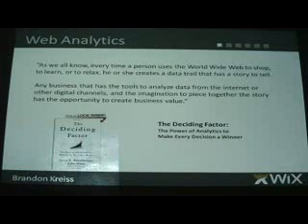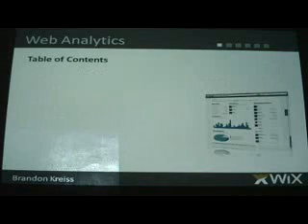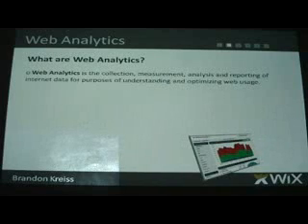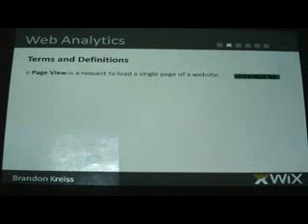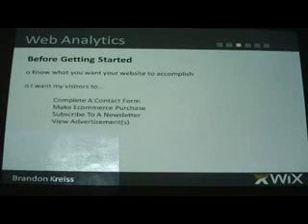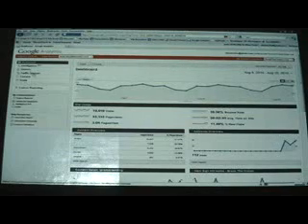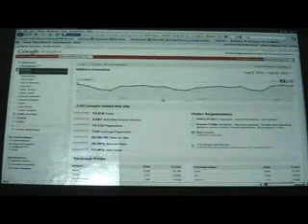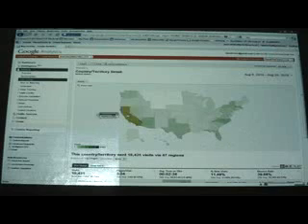Web Analytics Presentation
August 26th, 2010 by Brandon Kreiss @WixLounge